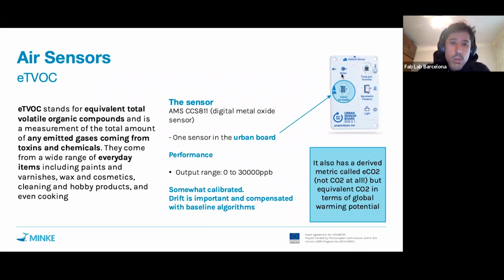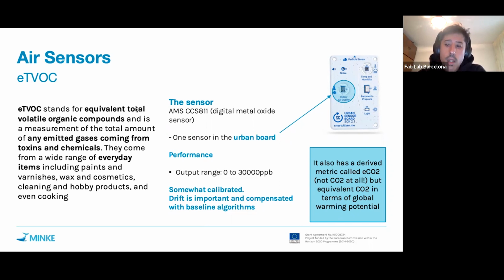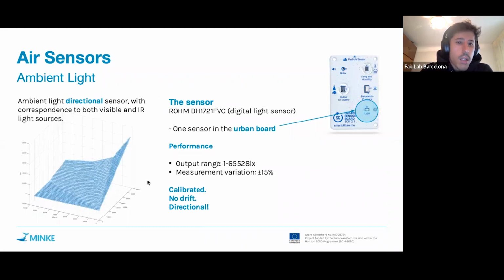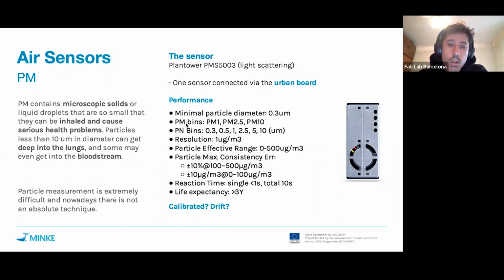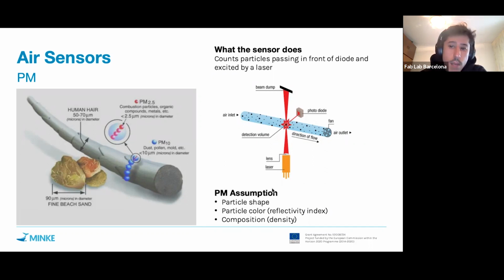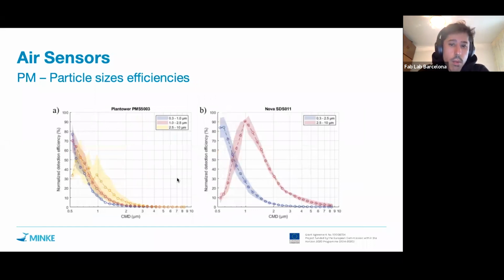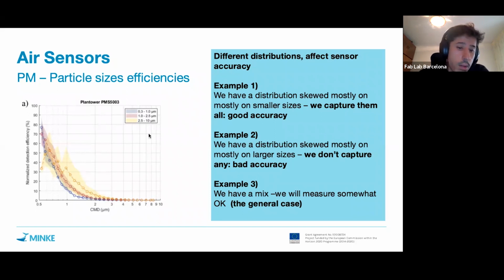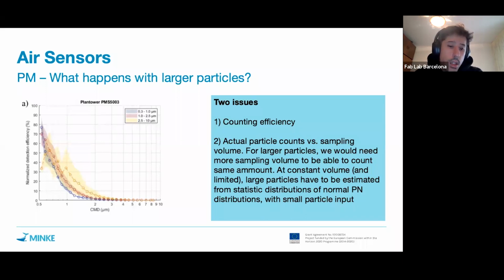Smart Citizen Webinar - 4.2 Air sensors (Part 2)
In this webinar we will go deeper into air quality sensors.